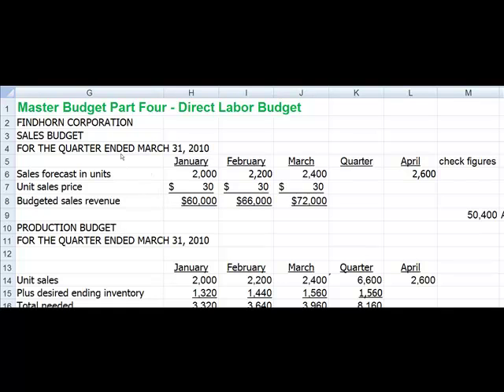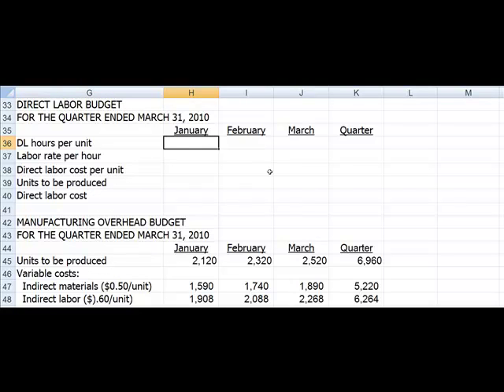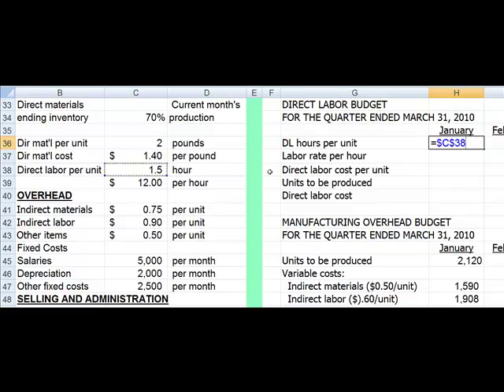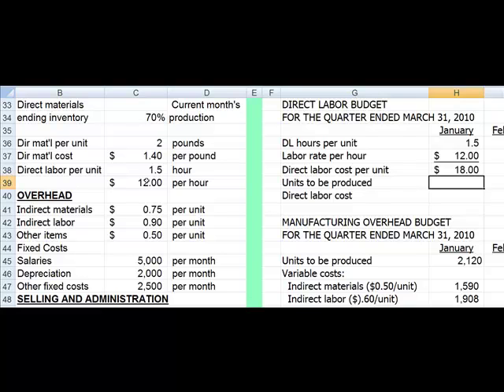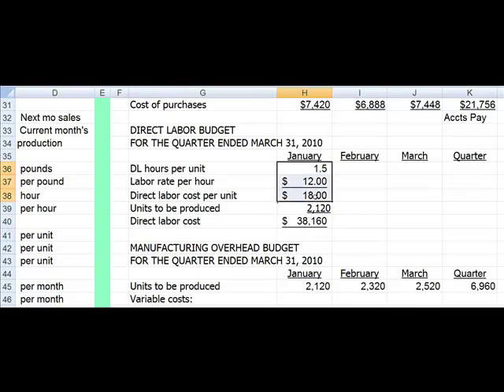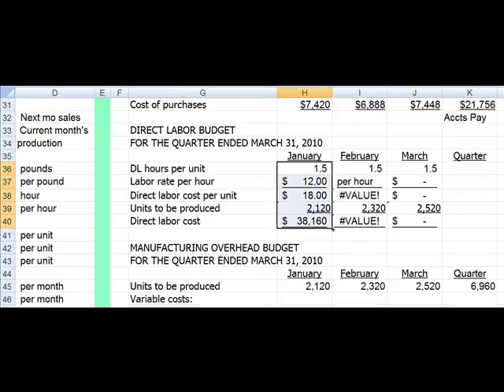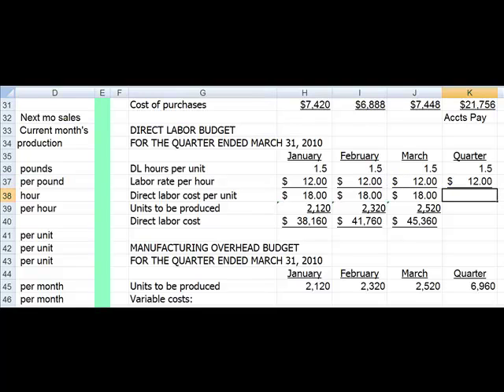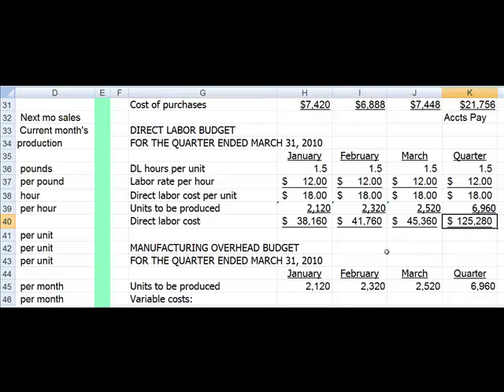Master Budget Part Four.mp4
Demonstration on the creation of the direct labor budget in Excel